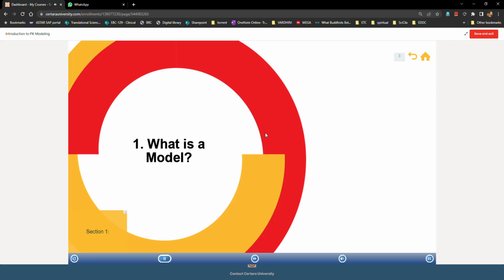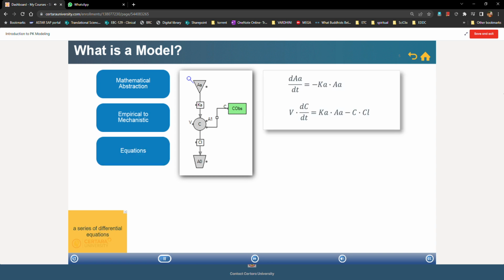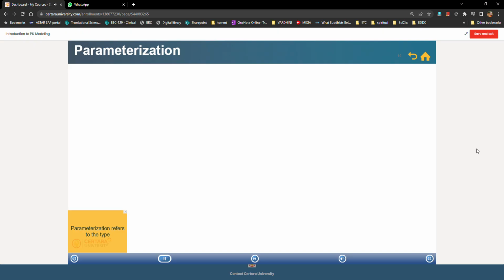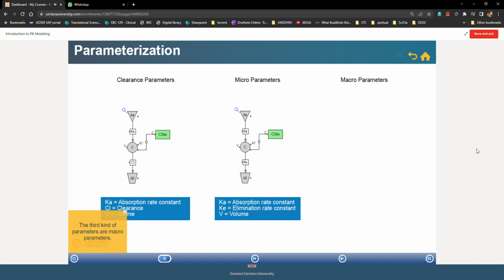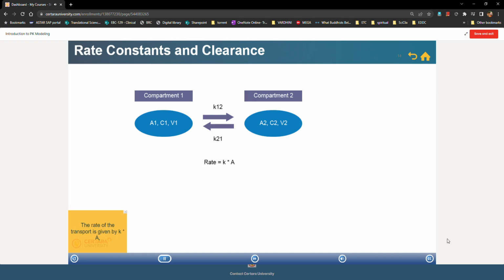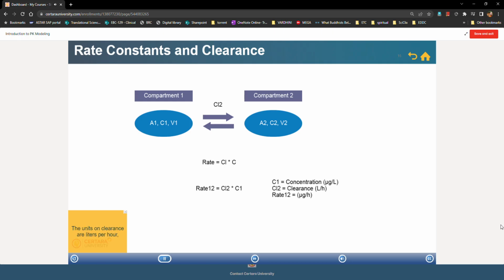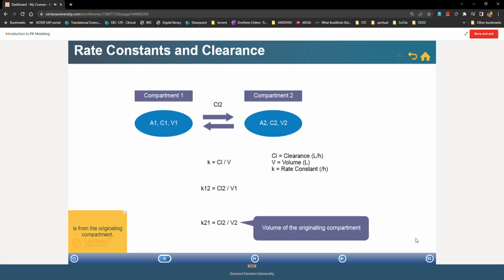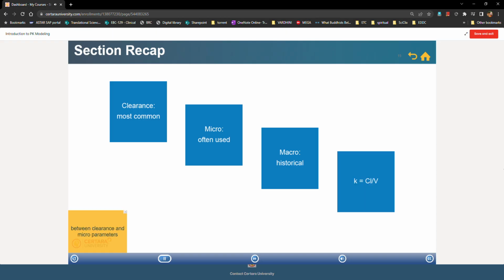What is model and Parametrization